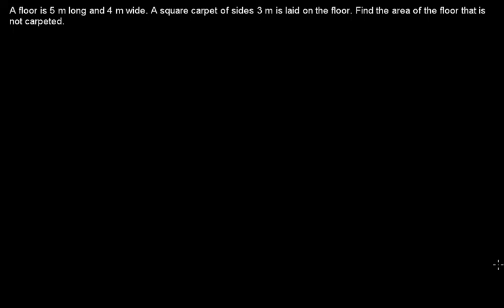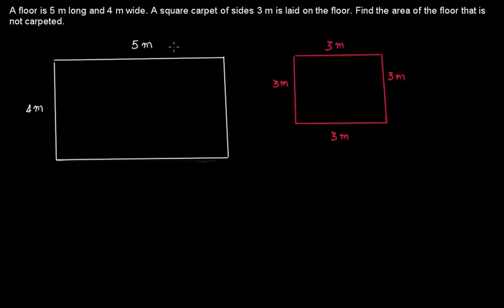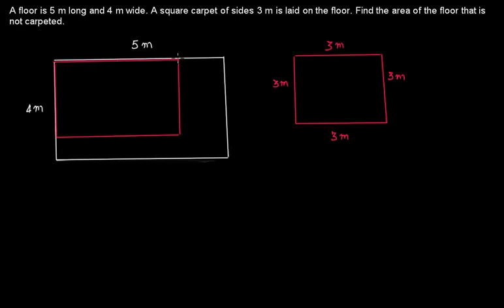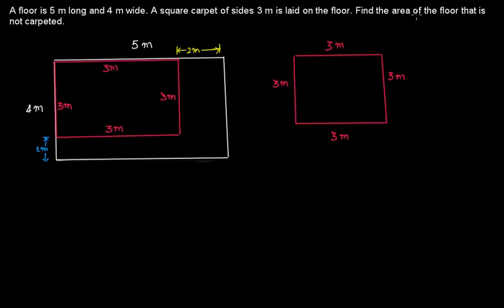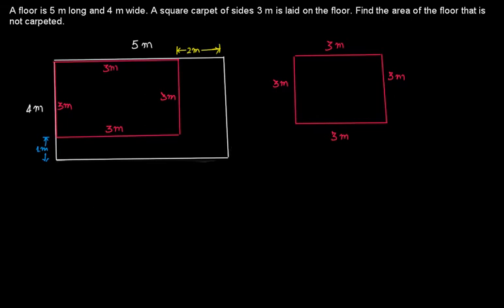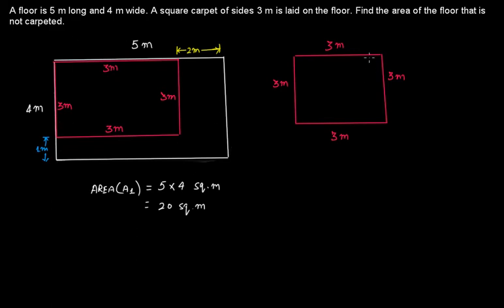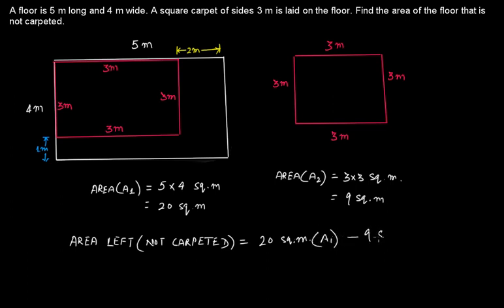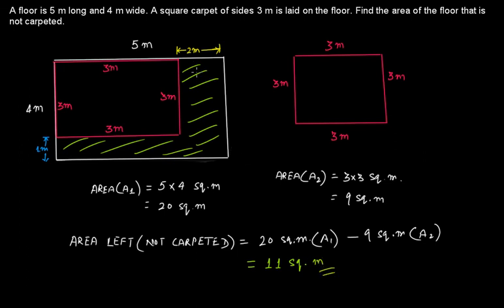Word Problem Based on Calculating Area - Part 5 || Mensuration || C.B.S.E. Grade 6 Mathematics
(1) a word problem based on calculating area.